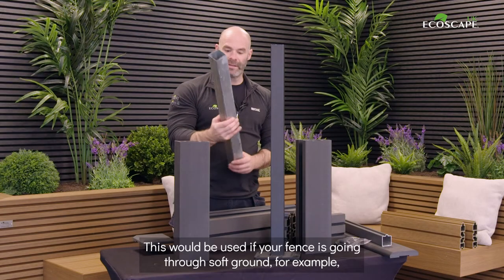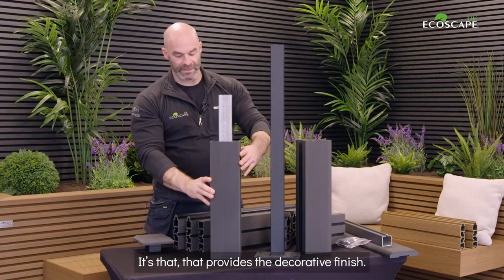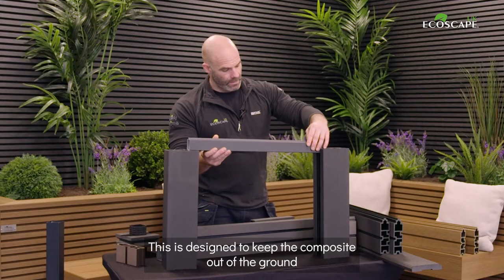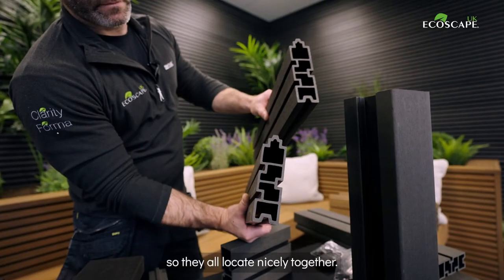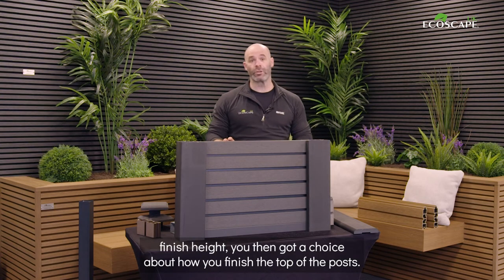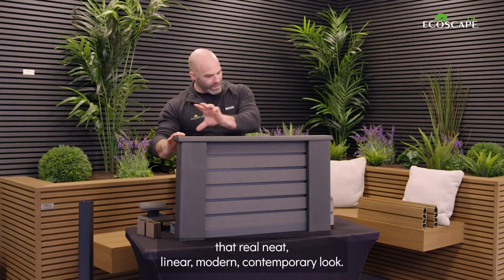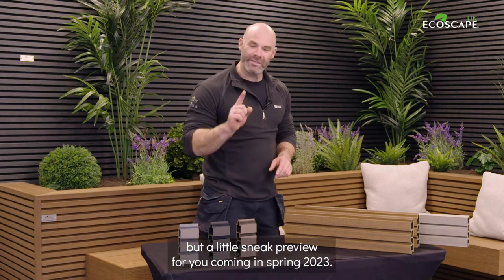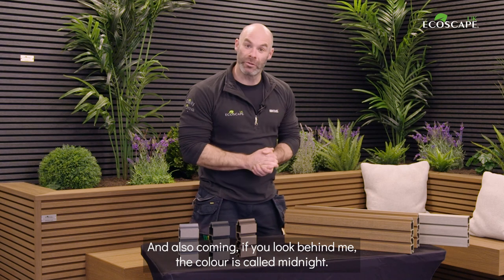How to install a Composite Fencing system by Ecoscape UK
Composite fencing is an eco-friendly alternative to wooden fencing which is made from reclaimed wood fibres and plastic composites. Composite fencing from Ecoscape comes in 3 different colours and does not have the associated problems that natural wood fencing does, such as; cracking, warping or expensive maintenance requirements. The characteristics of composite fencing compared to lumber allow Ecoscape to offer a 20 year warranty on all fencing panels.

Our patented design of composite fencing can either be retro-fit between existing concrete fence posts, or it can be utilised in the fully composite system. This means that upgrading your outdoor space could not be easier. The composite fencing range is available in five stunning colours and is guaranteed to add a stylish, durable and affordable feature to any home.